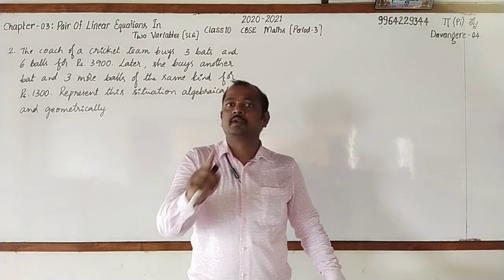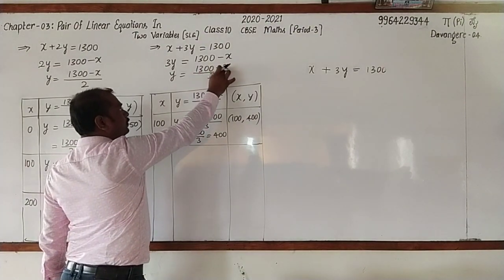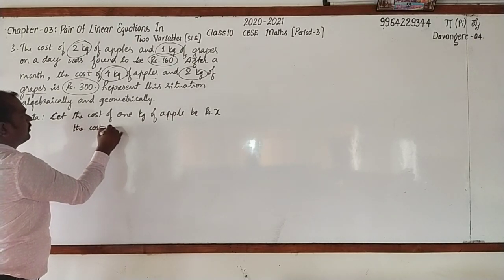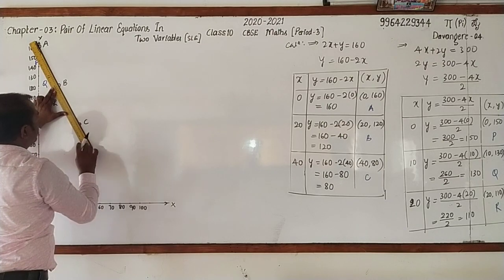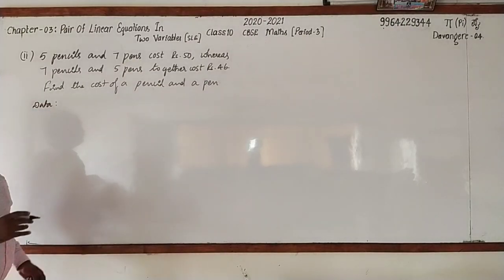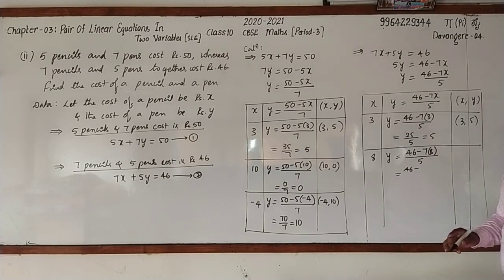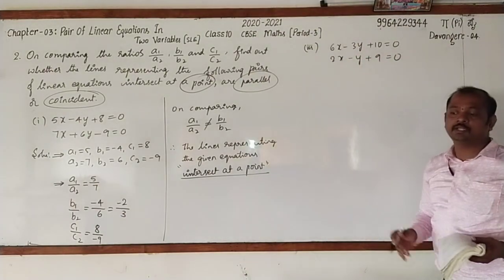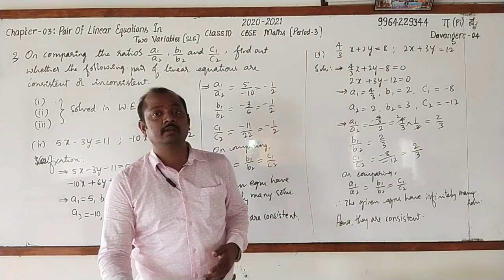Pair Of Linear Equations In Two Variables ( Period - 03 ) Class 10 CBSE Mathematics